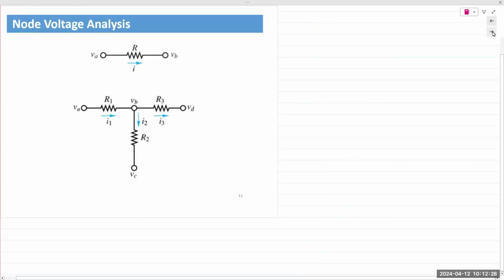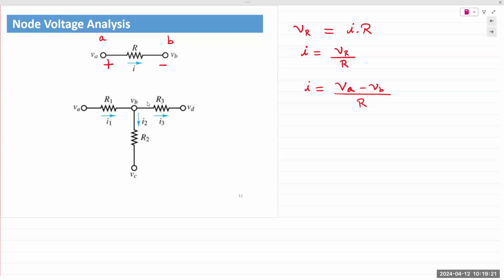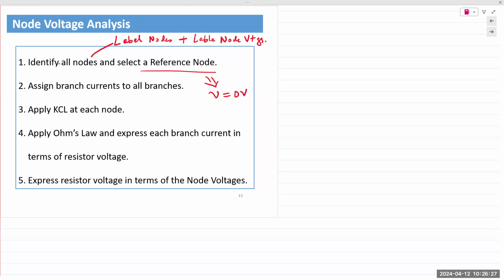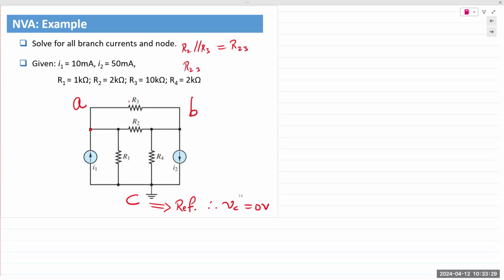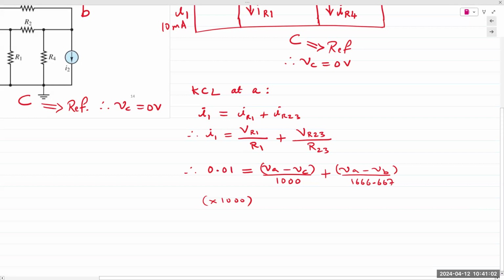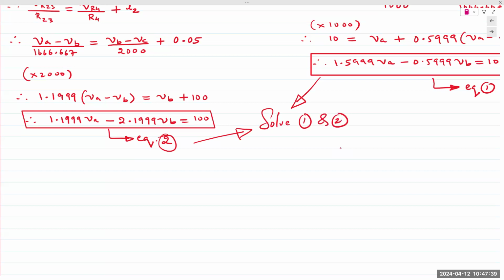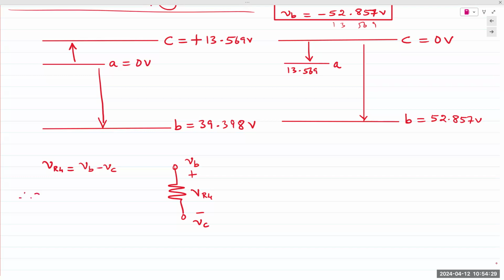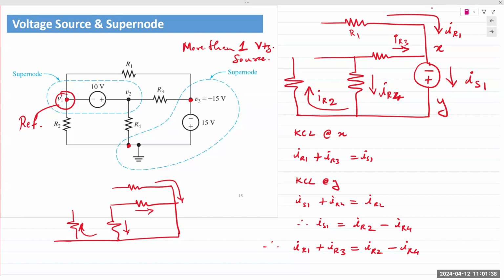EE 201-03 - Lec 05 - 2024_04_12 - Ch. 2 NVA